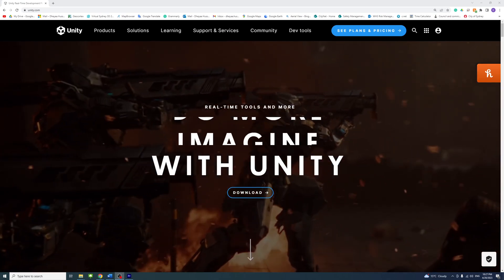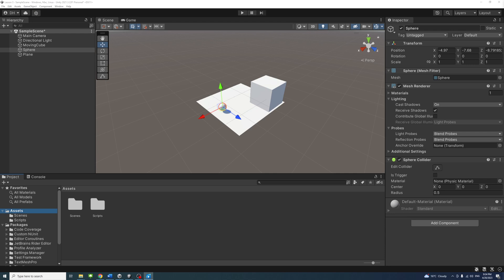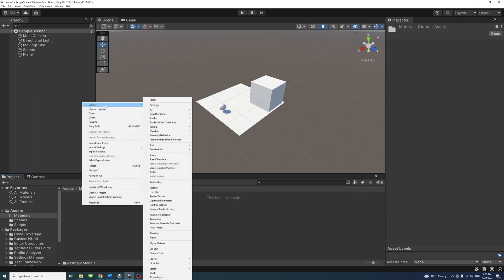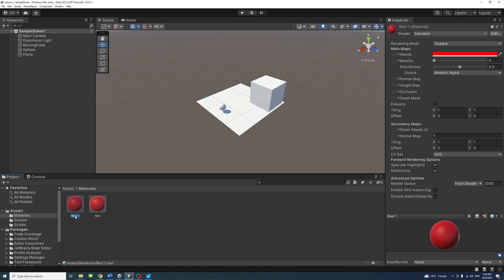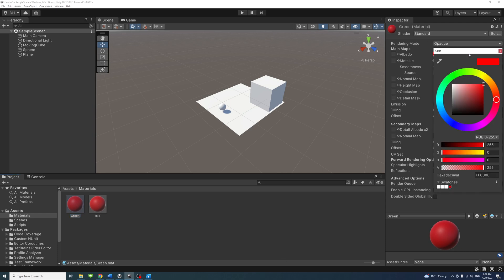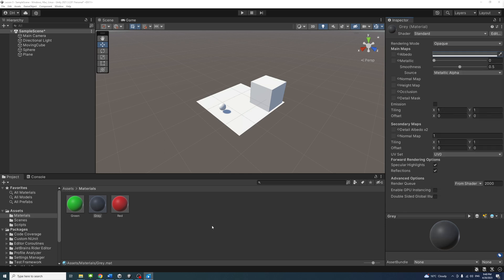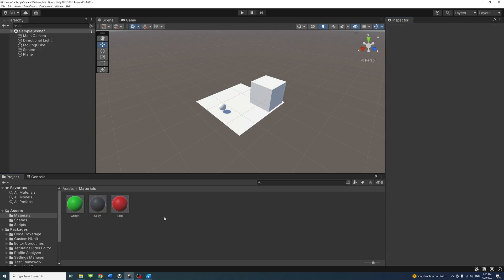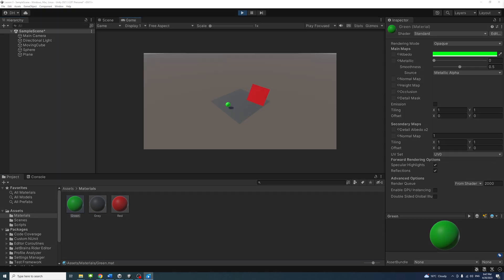Assign Materials to Objects in Unity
In this lesson, we'll learn how to assign materials to objects in Unity. This is essential for creating interactive and visually appealing game environments.